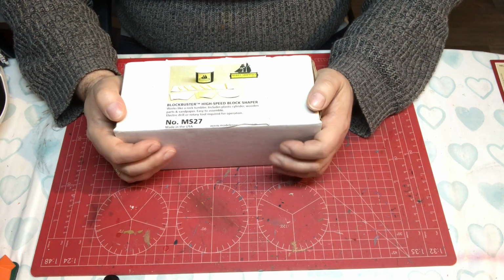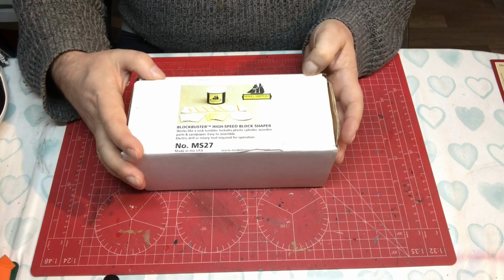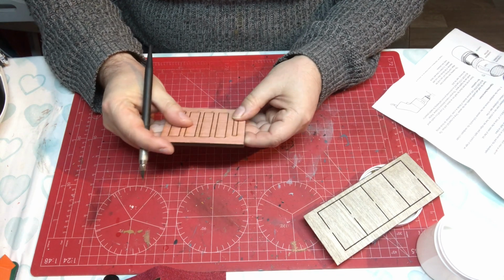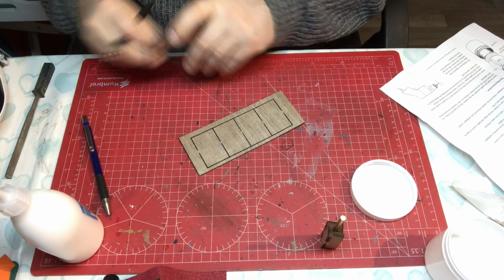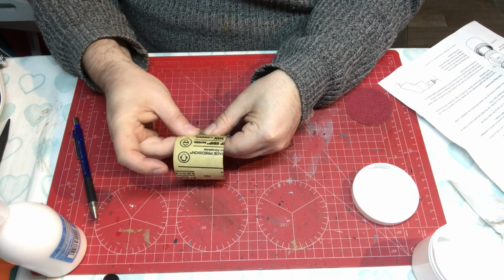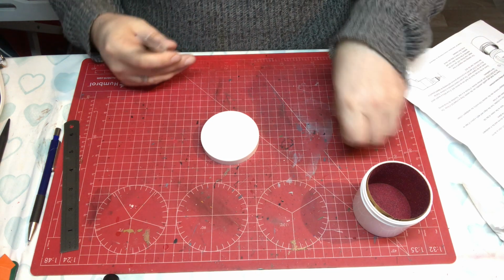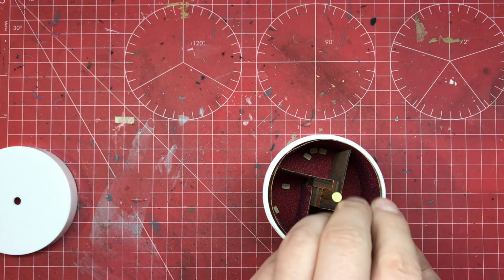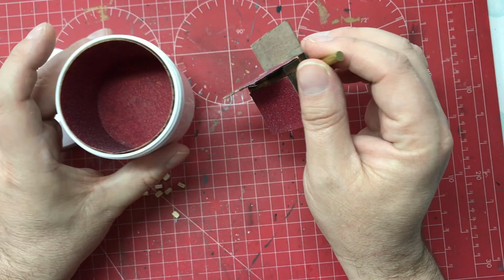Focus on tools for wooden ship modelling, Model Shipways Block buster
I assemble and test out the block shaping tools from Model shipways.